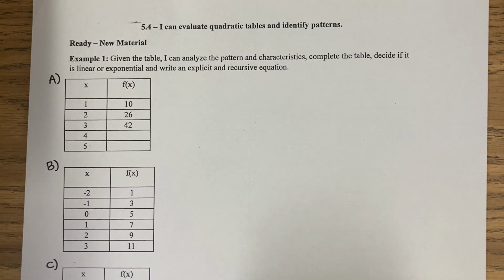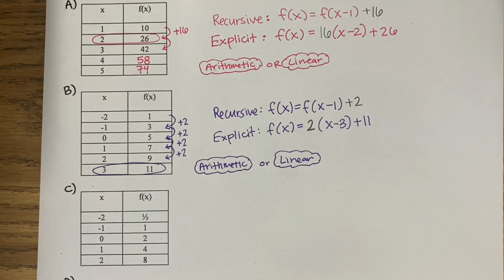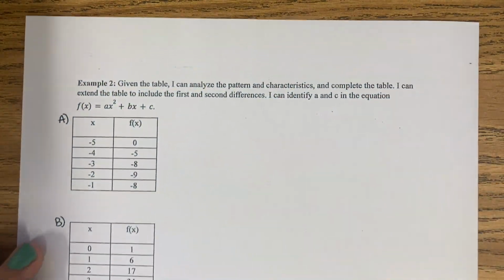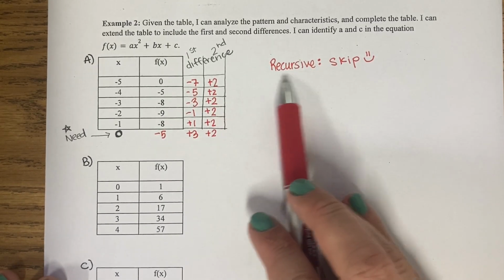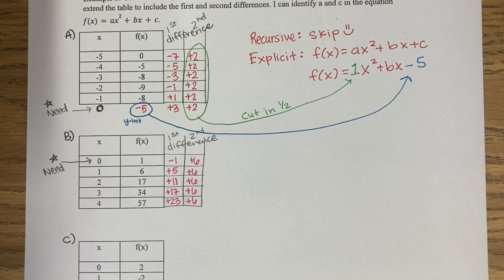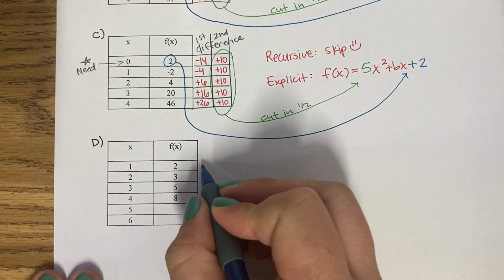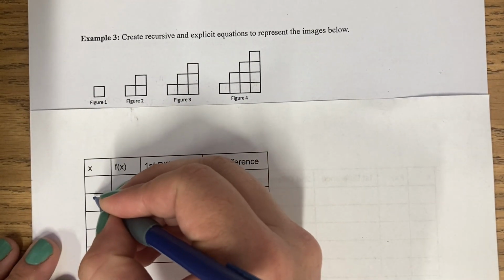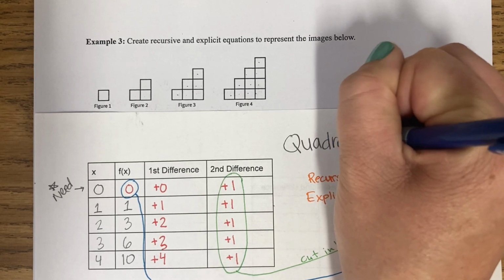5.4 – I can evaluate quadratic tables and identify patterns